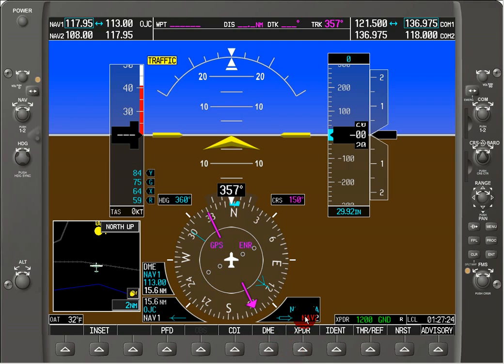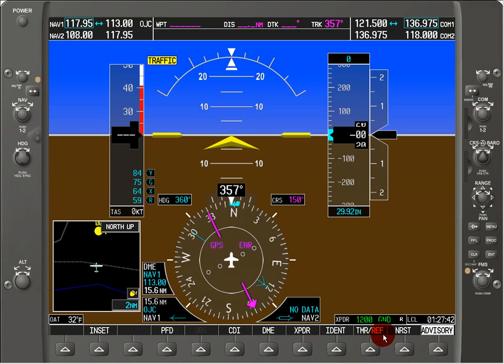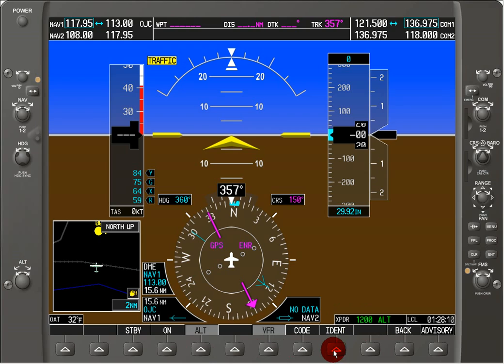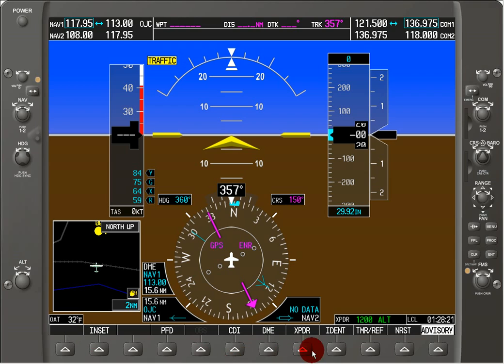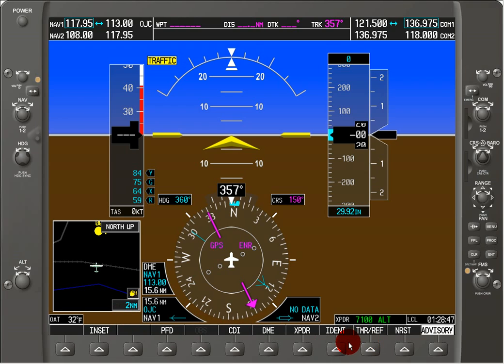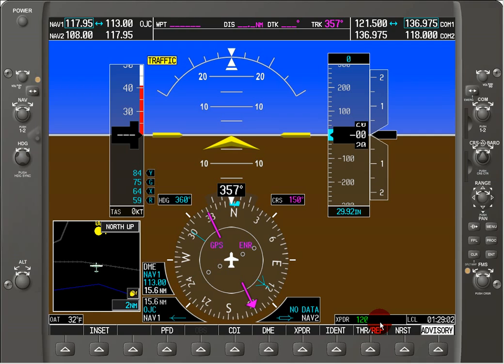Garmin G1000 Tutorial: Transponder